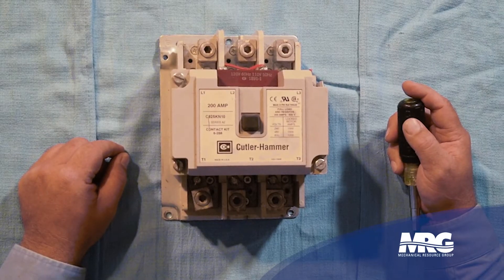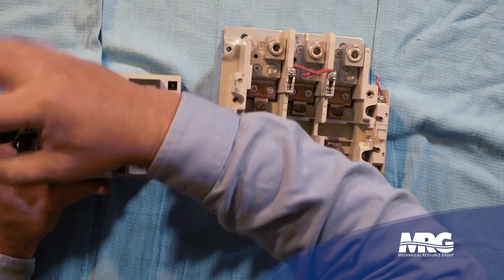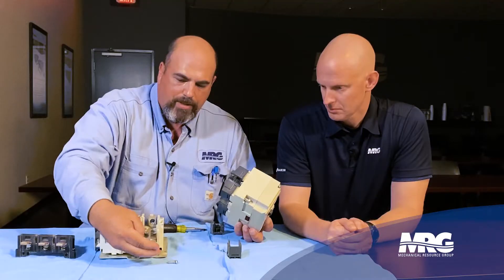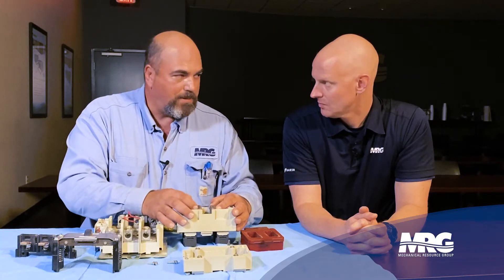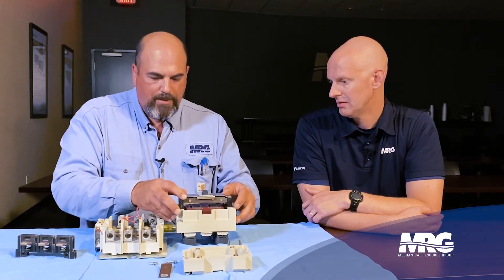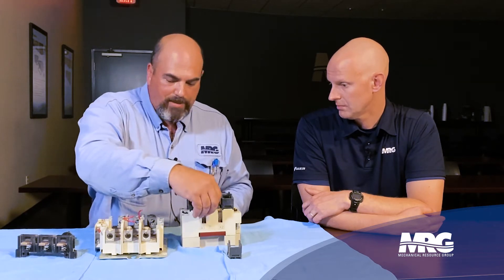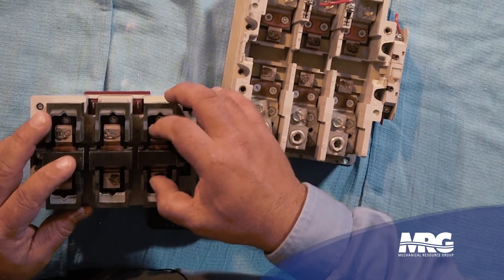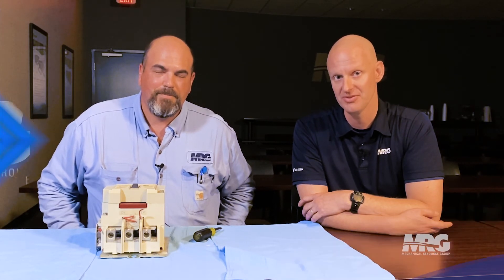200AMP Cutler Hammer Contactor Maintenance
Learn how to disassemble and maintain industrial contractors for commercial or industrial HVAC chillers.